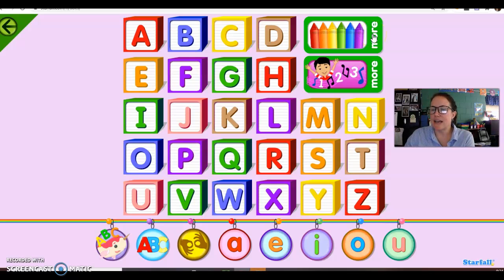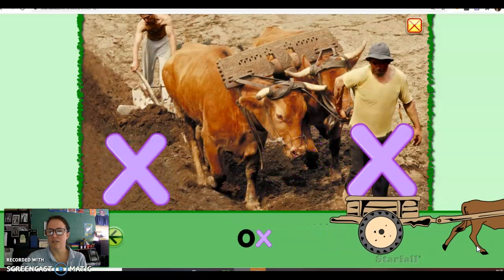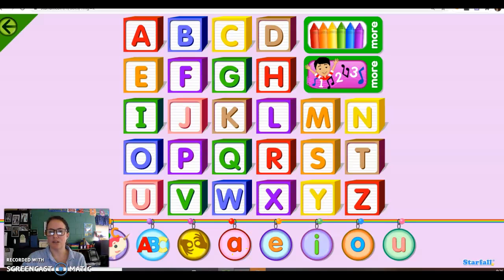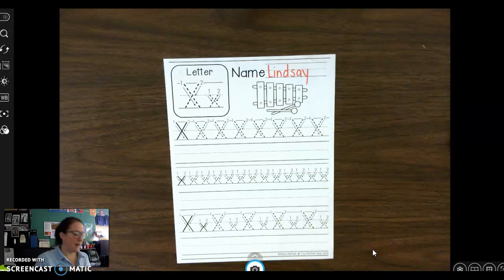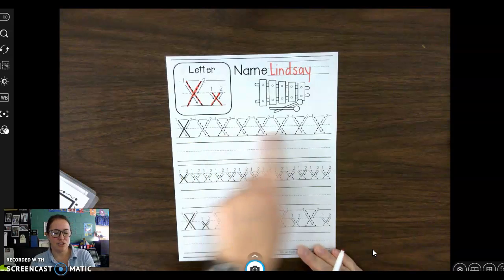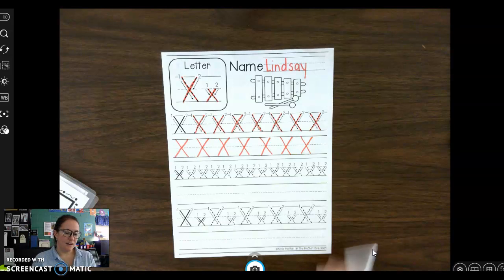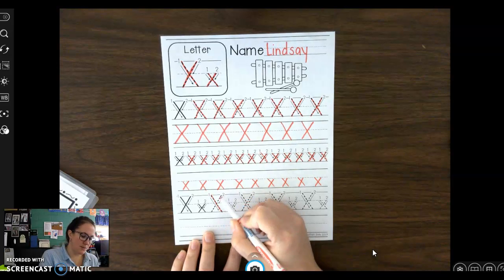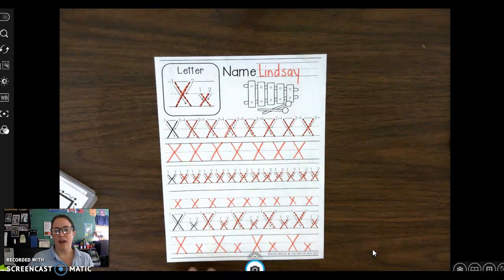Alphabet Xx Tues Dec 15th